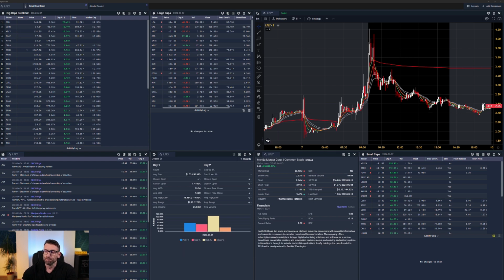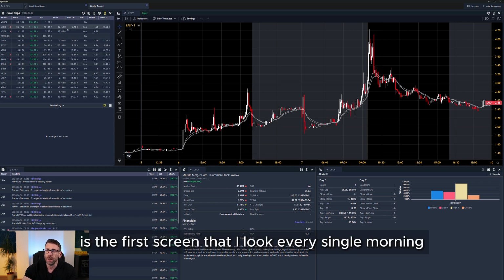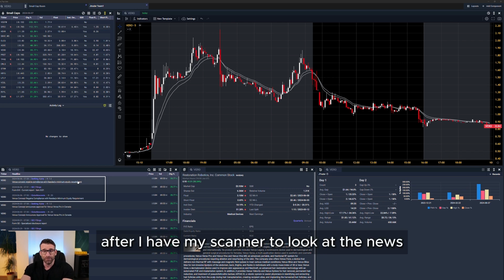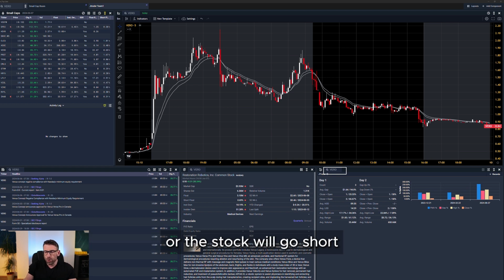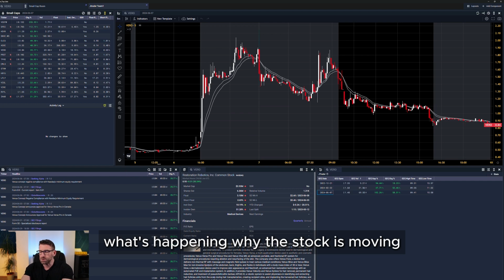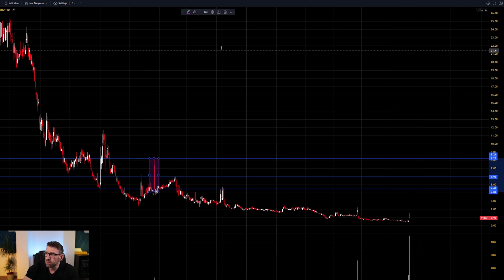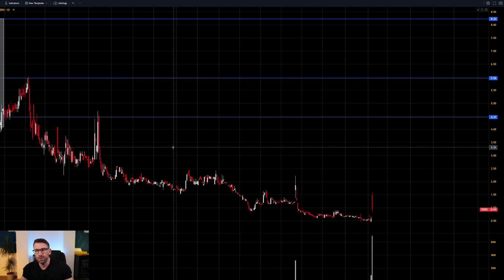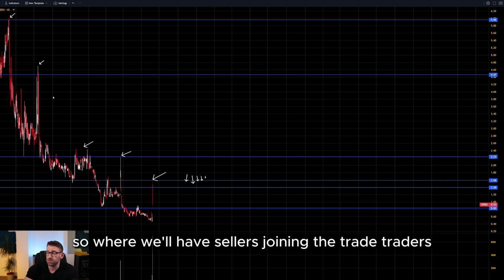How To Start Trading Small Caps: By JTrader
Join JTrader’s Inner Circle with Zimtra

Unlock the power of professional trading with JTrader’s custom-designed Zimtra account, which includes:

✅ Access to his exclusive strategies.
✅ Weekly mentorship sessions.
✅ 20:1 buying power.
✅ Low-cost, powerful execution routes.
🎁 Plus, kickstart your trading journey with up to $1,000 in credits.

Learn to Master Small-Cap Trading

If you’re ready to grow your day trading account by trading small caps and US equities, this 4-part introduction series by millionaire trader and mentor, JTrader, is your perfect guide.

What’s Covered in This Series:

 • What Are Small Caps?
 • Why Trade Small Caps?
 • The Day Trading Process:
 • How to select the best stocks using scanners and filters.
 • Tools and software for analyzing charts, news, and stats.
 • Key metrics like volume, volatility, and market cap.
 • Risk Management Essentials.
 • Live Examples: Real setups and strategies from JTrader’s playbook, tracked since 2017.
 • Understanding Momentum Stocks: How to spot high-volatility stocks for profitable trades.

🔥 Highlights & Key Takeaways:

 • How to filter for the best small-cap stocks with a 20%+ gap in the morning.
 • Using daily and intraday charts to understand stock behavior.
 • The importance of institutional ownership, float percentage, and short float.
 • How to avoid pump-and-dump traps and common pitfalls.
 • Building a disciplined mindset for trading success.